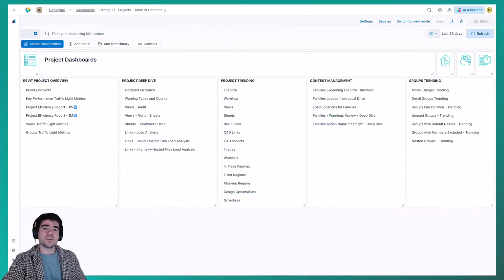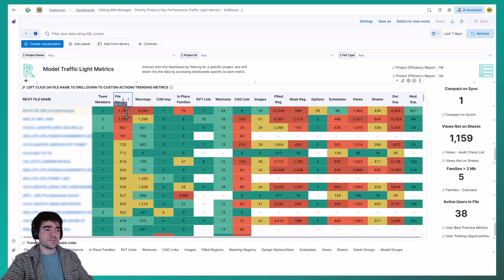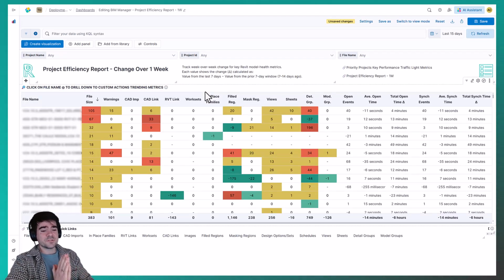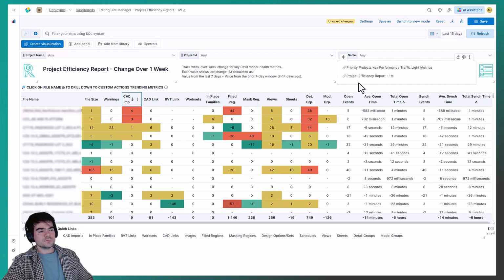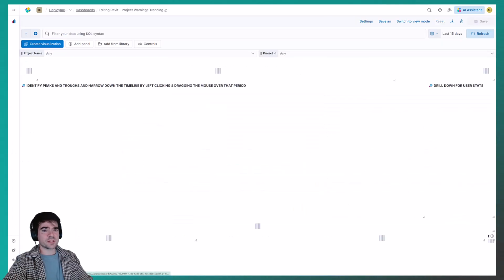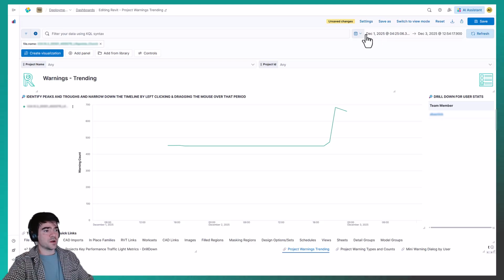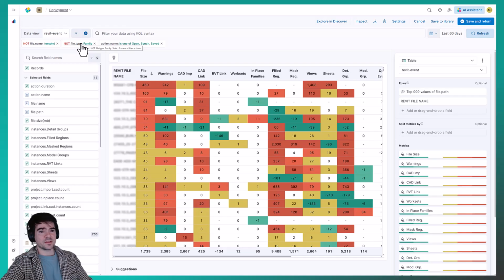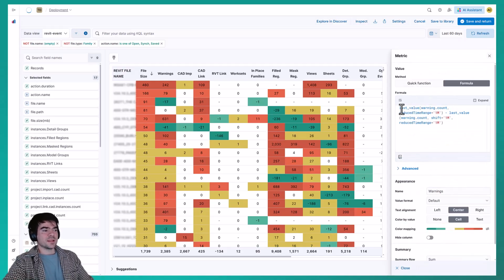Bimbeats 2.0: Smarter Revit Model Health Dashboards Explained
A quick walkthrough of the updated dashboards in Bimbeats 2.0, including the improved Model Traffic Light Metrics dashboard and two new Project Efficiency Report dashboards (1-week and 1-month).

I highlight the upgraded UI, better interactions, and faster paths to understanding model health and performance trends.